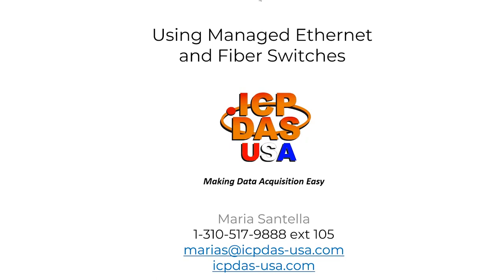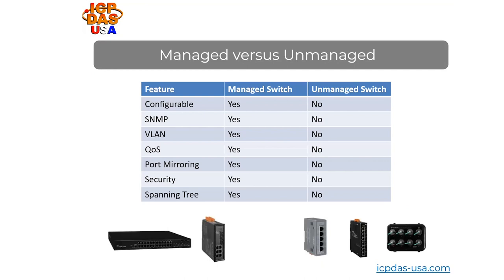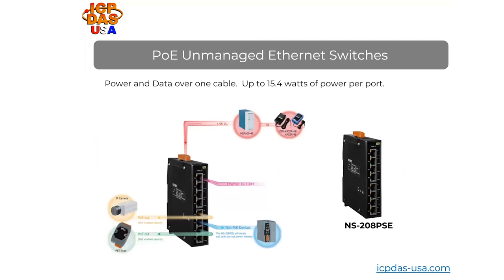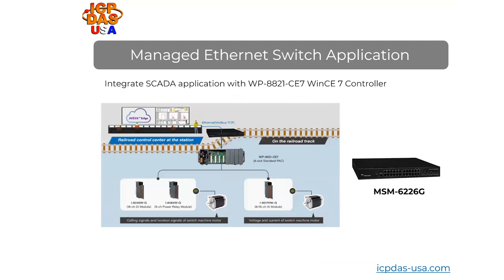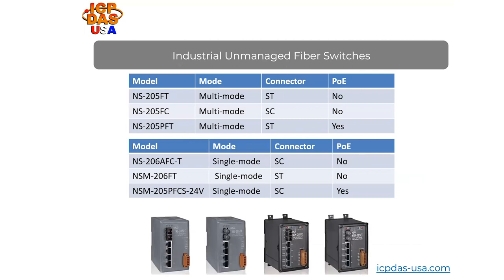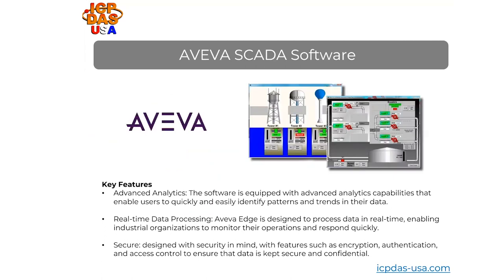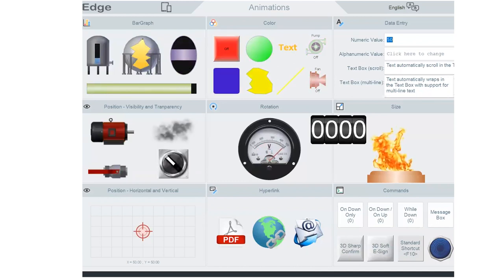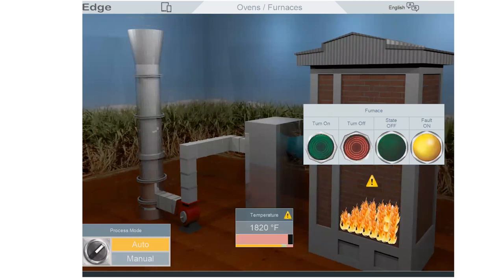Using Managed Ethernet and Fiber Switches